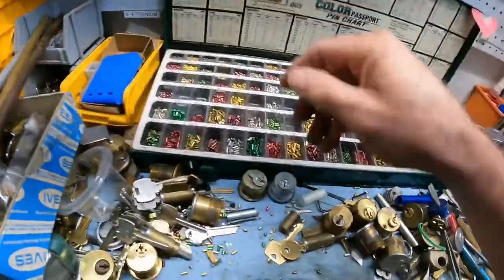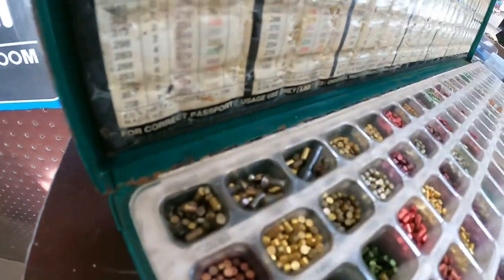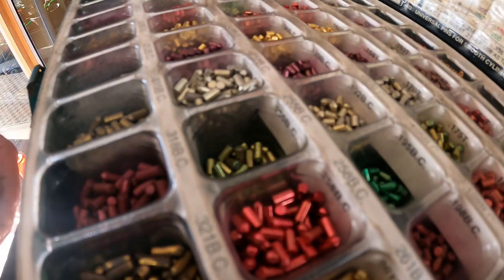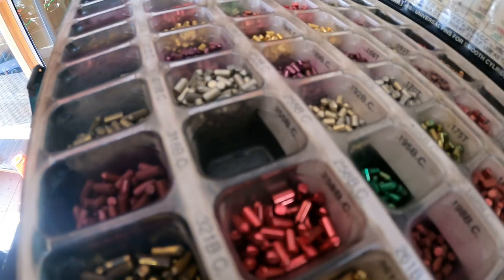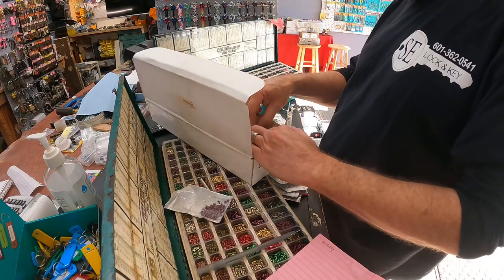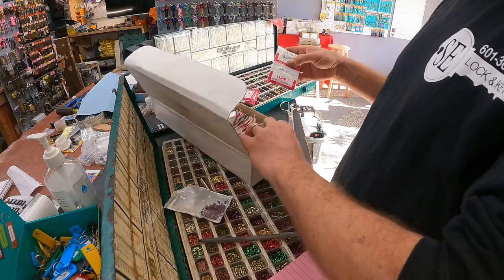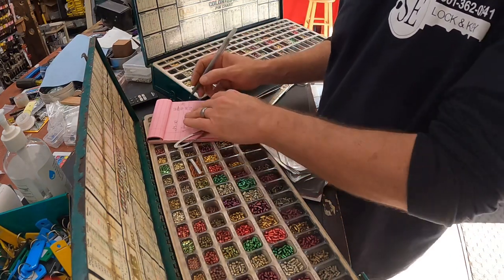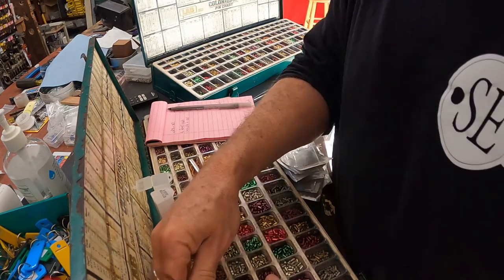State of the State of the State of the Pin Kit - March ‘22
Hey! Got a State of the State here for y’all today! Obviously this was filmed back in late March-April but I realized I never made it into a video as I was filming for June’s State of the State
So here is, what once was :)